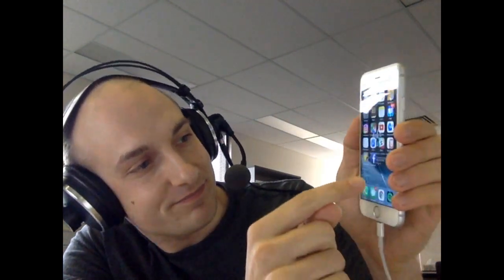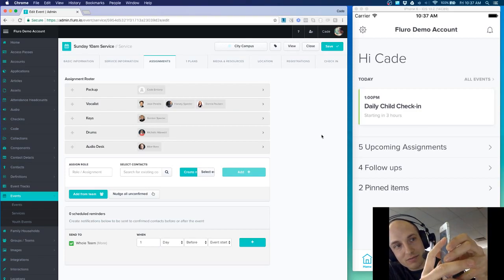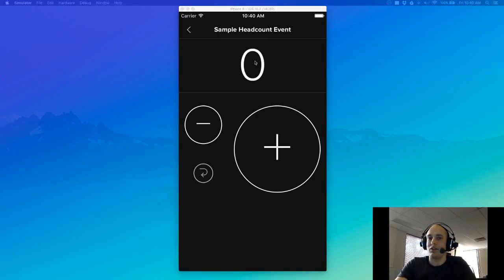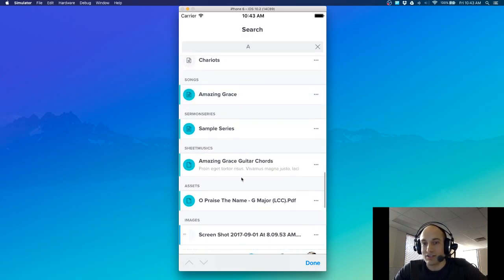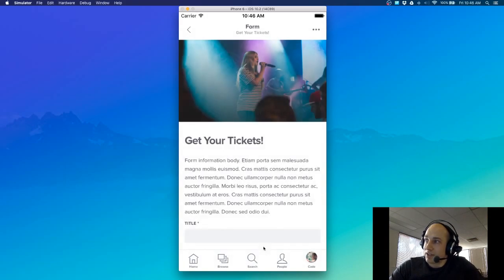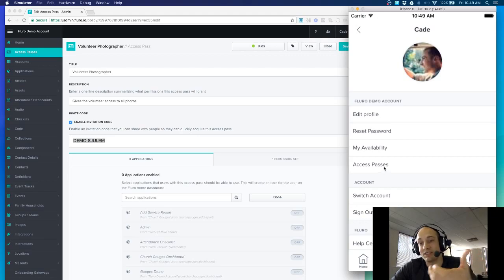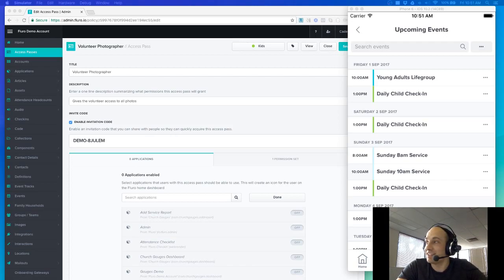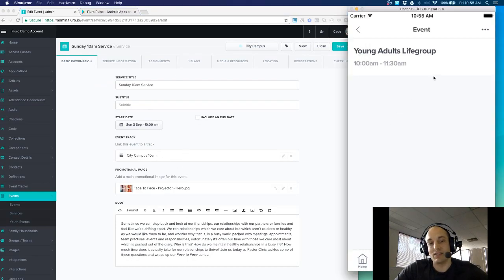Fluro Friday #2 - Pulse, New Volunteer App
Welcome to a live stream with Cade (cofounder of Fluro) with Q&A...

Every Friday we'll be having tips, tricks and Q&A where you can learn more about how Fluro can work for you!

This week we'll go through how to use our new volunteer app for your church and team